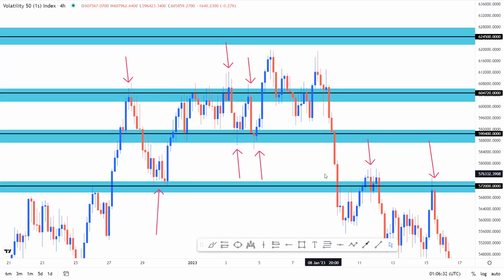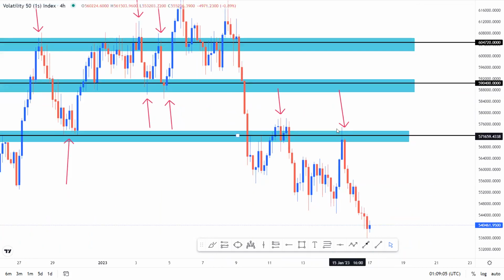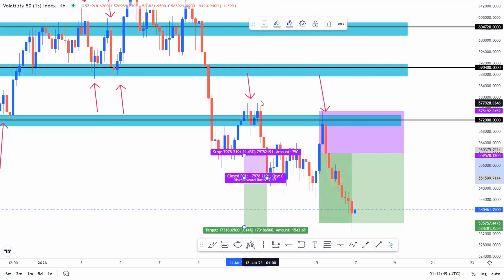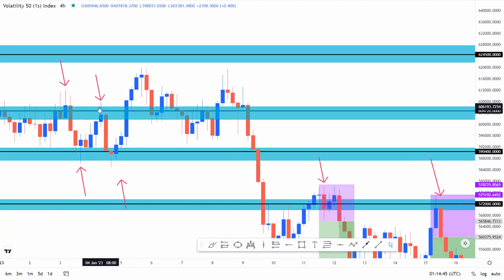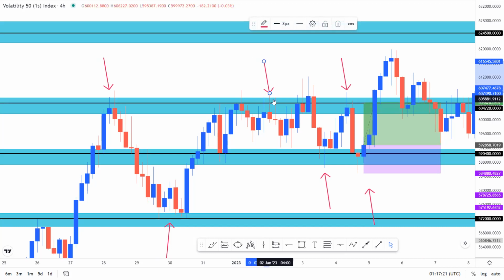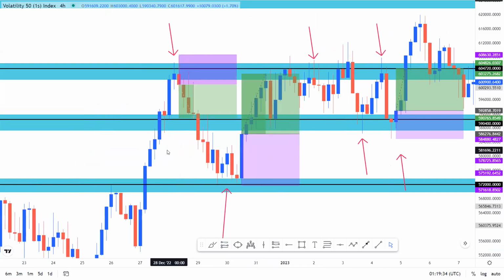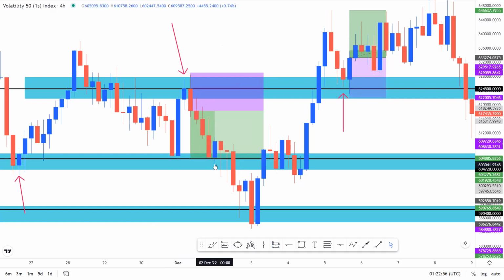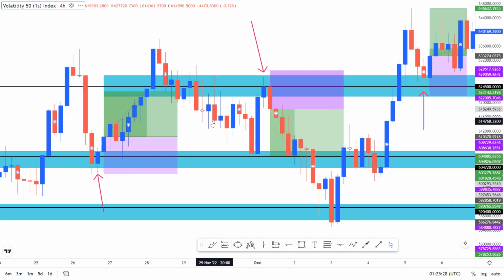Conquer the Volatility Index with This Essential Candlestick Pattern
In this video, we're going to discuss highly effective Candlestick pattern and how to use it to conquer the markets.

Candlestick pattern recognition is an essential part of trading, and this video will help you learn how to identify and trade these patterns successfully.

If you're looking to make some serious profits in the market, then you need to learn how to trade the volatility index. This Candlestick Pattern is one of the most popular and fundamental strategies for trading, and with this video you'll be well on your way to success.